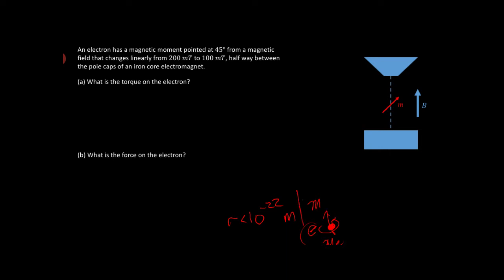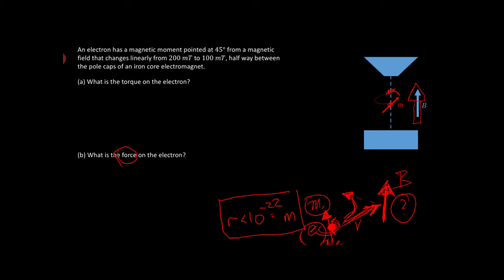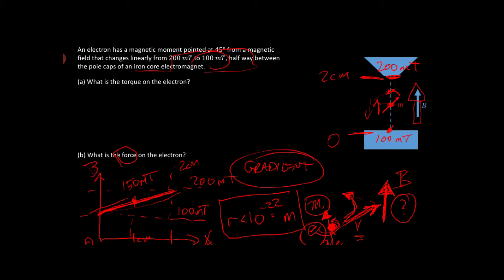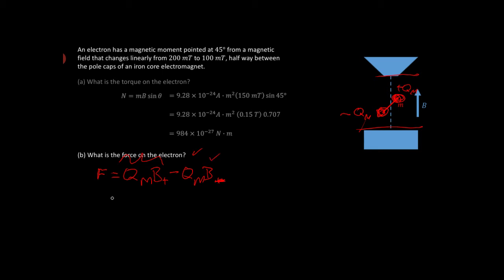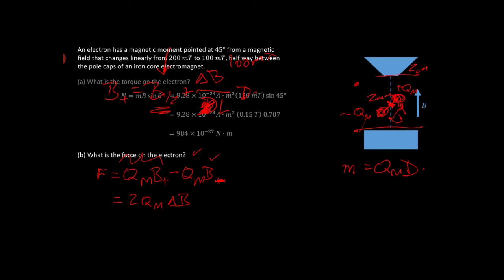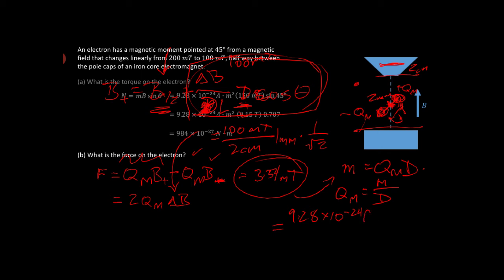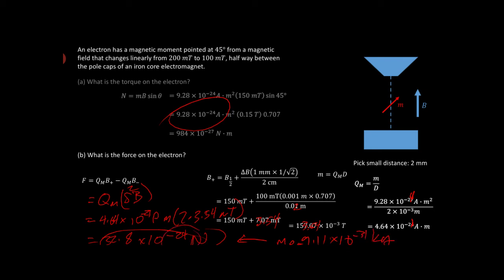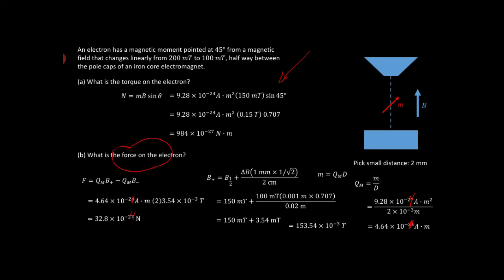Physics II - 10b1 - Magnetic Moment in Field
An electron has a magnetic moment pointed at 45° from a magnetic field that changes linearly from 200 𝑚𝑇 to 100 𝑚𝑇, half way between the pole caps of an iron core electromagnet.
(a) What is the torque on the electron?
(b) What is the force on the electron?